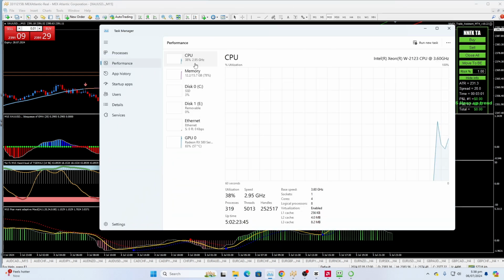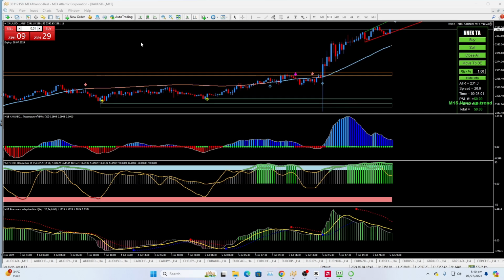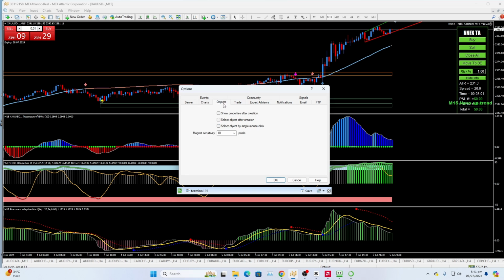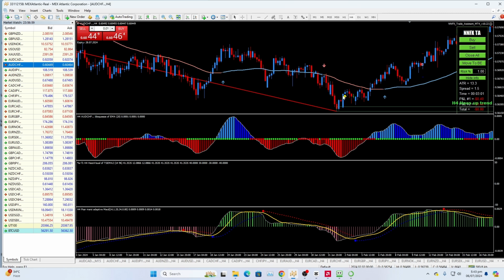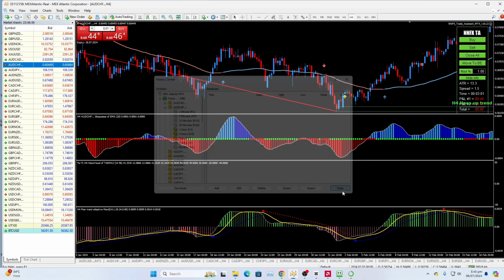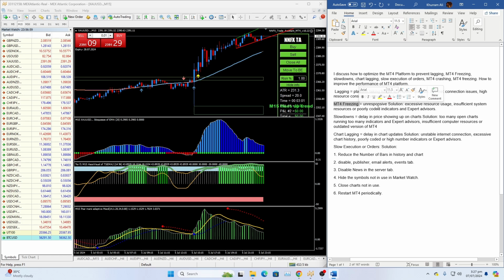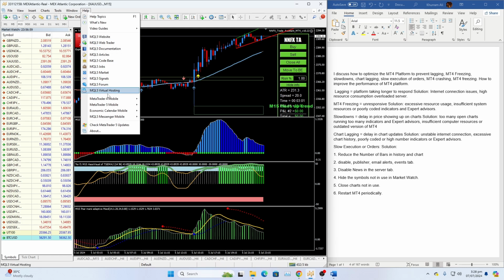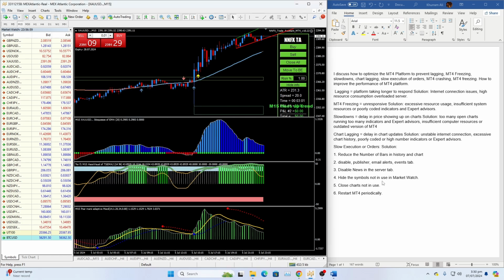MT4 lagging, freezing, slowdowns, chart lagging, slow execution of orders, crashing, MT4 in English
I discuss how to optimize the MT4 Platform to prevent lagging, MT4 Freezing, slowdowns, chart lagging, slow execution of orders, MT4 crashing, MT4 freezing. How to improve the performance of MT4 platform.

Lagging = platform taking longer to respond
Solution: Internet connection issues, high resource consumption overloaded server.

MT4 Freezing = unresponsive
Solution: excessive resource usage, insufficient system resources or poorly coded indicators and Expert advisors.

Slowdowns = delay in price showing up on charts
Solution: too many open charts running too many indicators and Expert advisors, insufficient computer resources or outdated version of MT4

Chart Lagging  = delay in chart updates
Solution: unstable internet connection, excessive chart history, poorly coded or high number indicators or Expert advisors.

Slow Execution or Orders:
Solution:
1. Reduce the Number of Bars in history and chart
2. disable, publisher, email alerts, events tab.
3. Disable News in the server tab.
4. Hide the symbols not in use in Market Watch.
5. Close charts not in use.
6. Restart MT4 periodically.